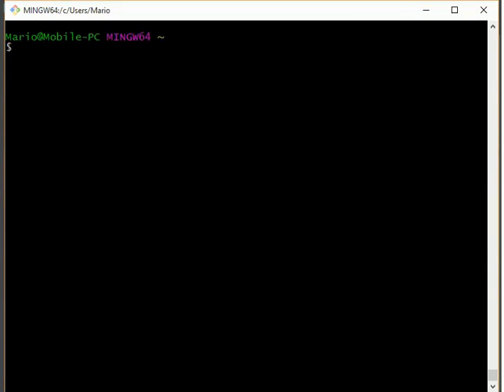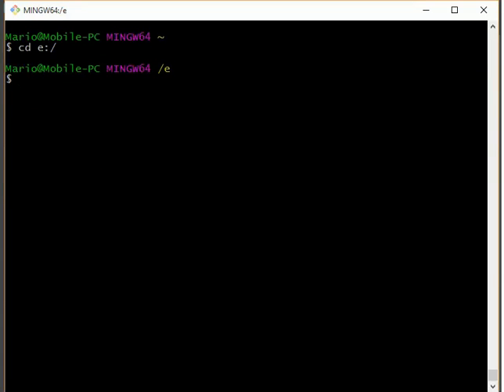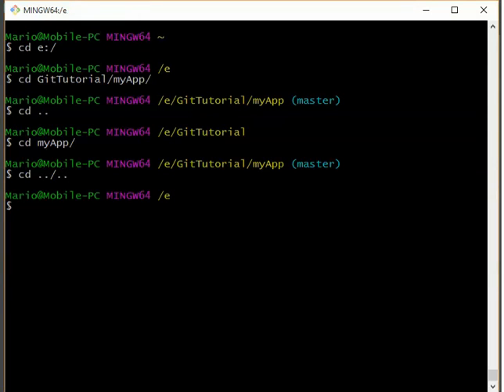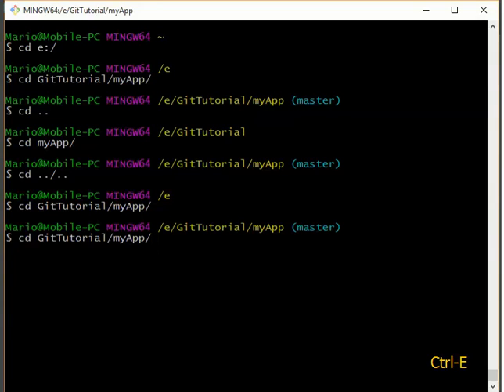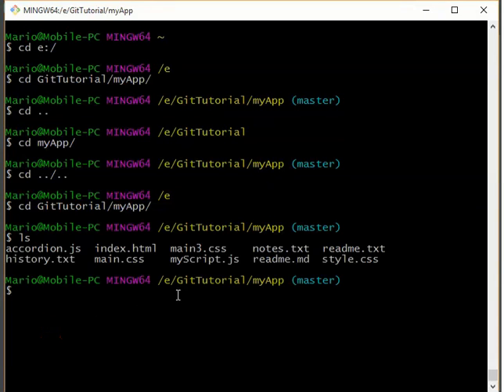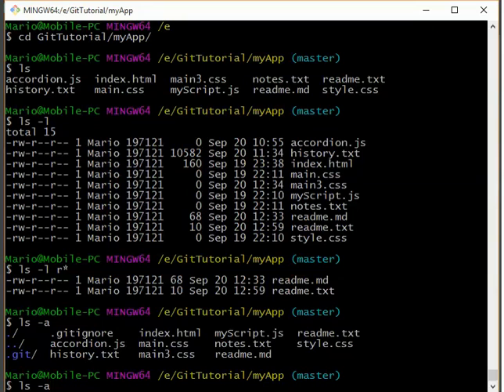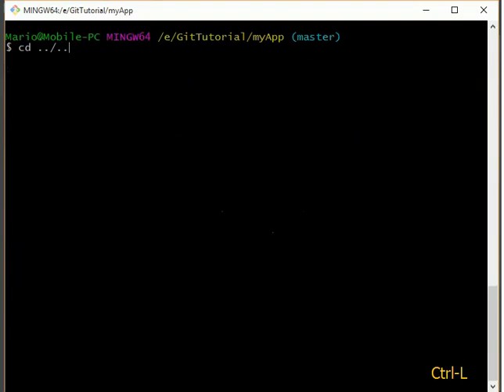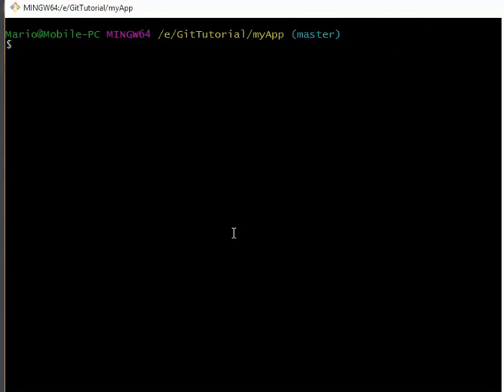Git Bash, Bash Basics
Quick basic navigation and keyboard shortcuts for using GitBash